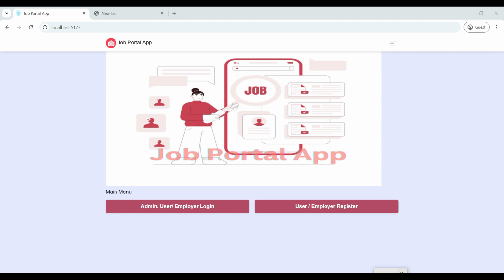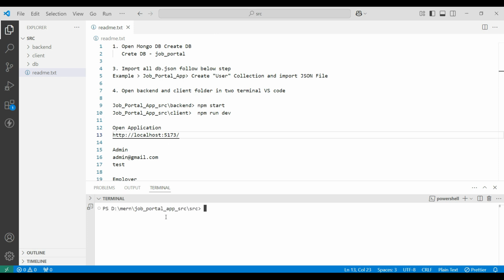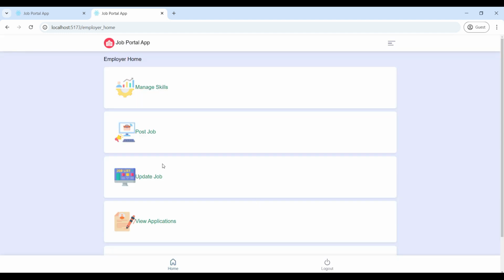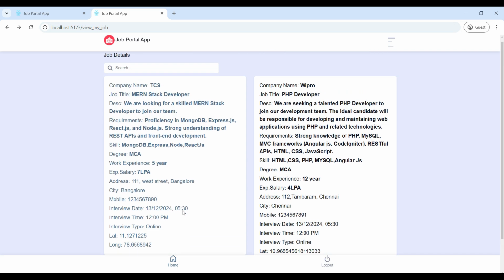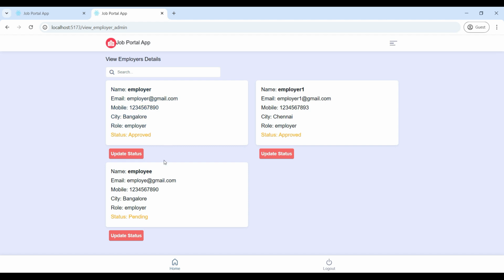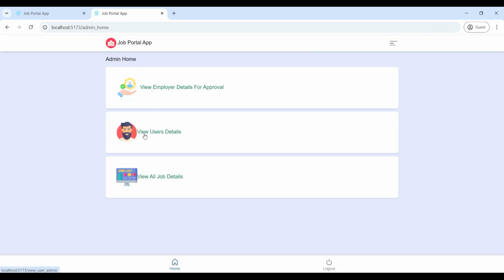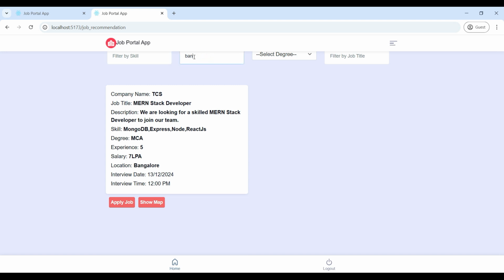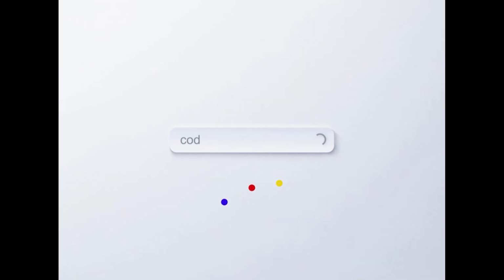Job Portal Recommendation System Using MERN Stack Web Application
"Discover the ultimate Job Portal Recommendation System built using the powerful MERN Stack! This innovative web application is designed to revolutionize job searching and hiring processes for users and recruiters. With features like personalized job recommendations, user-friendly interfaces, and seamless navigation, this project is ideal for final-year students seeking inspiration for their MERN stack or web application projects. Watch now to explore its features, architecture, and implementation step-by-step!"